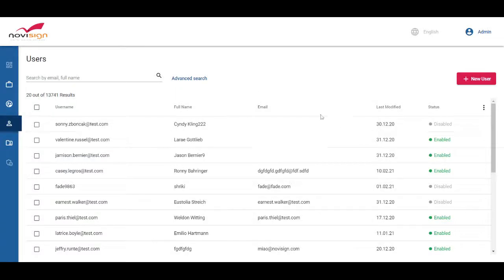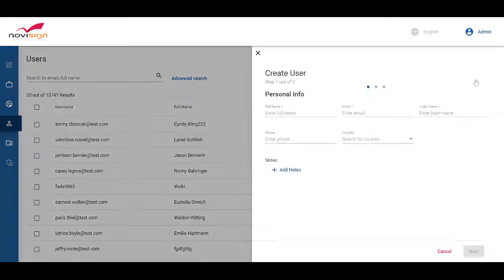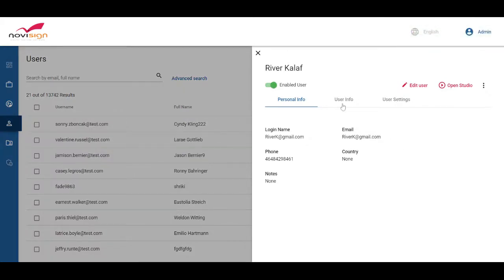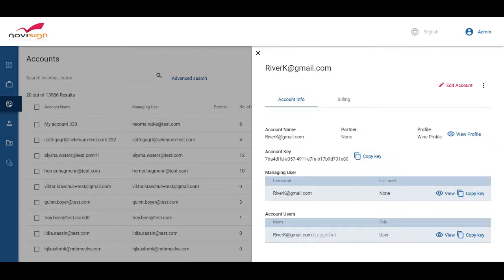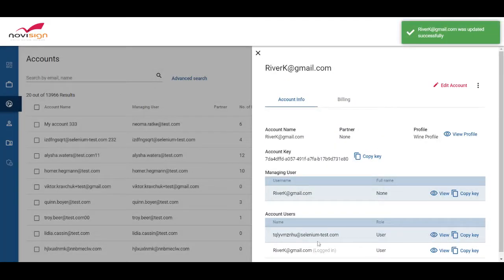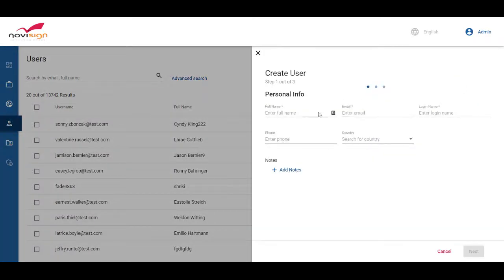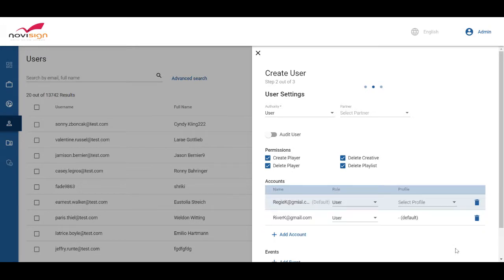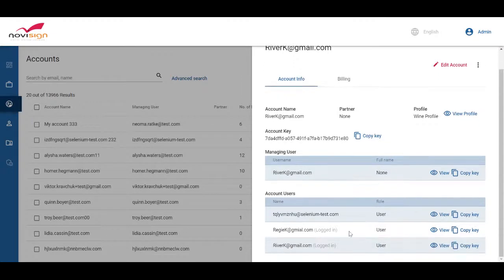How to create a NoviSign account with multiple users?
Learn how to set up multiple users for one primary NoviSign account. This feature is useful for larger size enterprise digital signage deployments that require multiple users for a single account while still being able to maintain granular control over what each user can access and do.
Do you want to learn more?